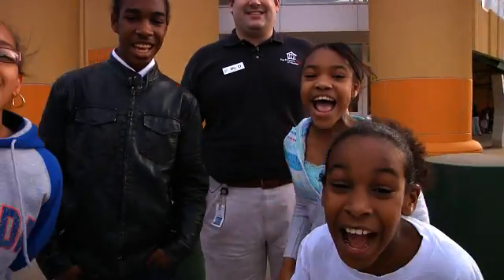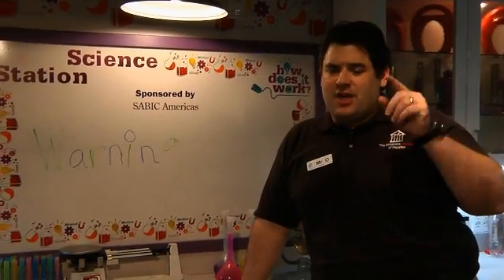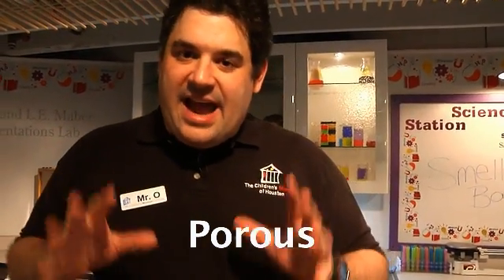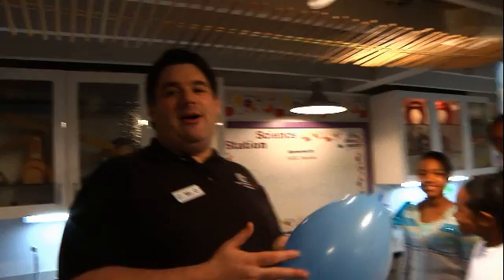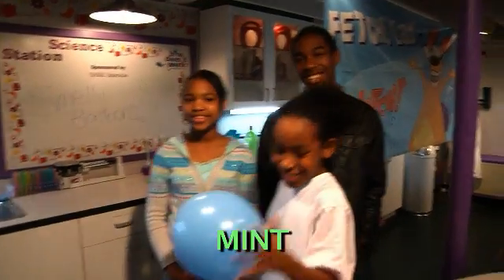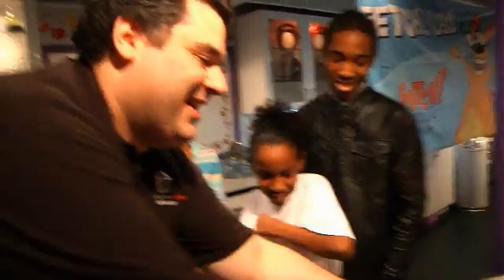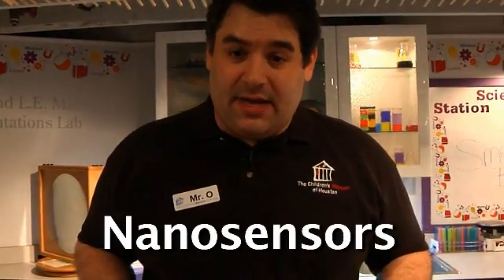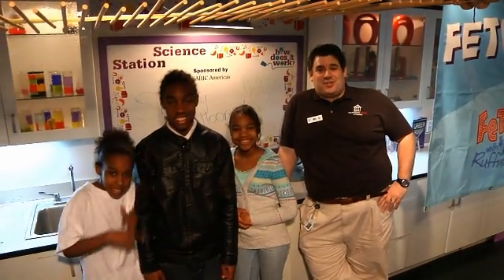O Wow Moment: Smelly Balloons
Here's a simple game to play! Watch Mr. O demonstrate why balloons lose air over time and find out what part of your body is a nanosensor - something that can detect things 1 BILLIONTH of a meter in size - about the size of DNA.